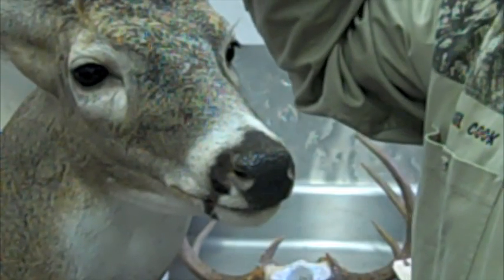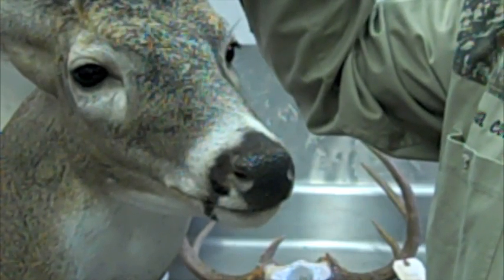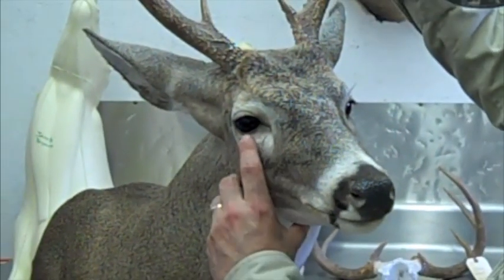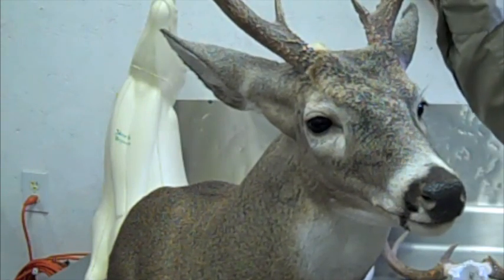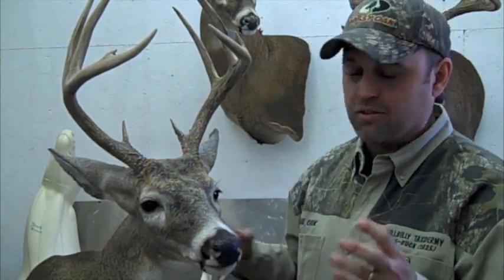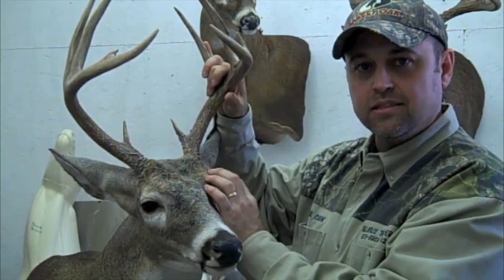Hillbilly Taxidermy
A discussion of taxidermy techniques with Paul Cook of Hillbilly Taxidermy.